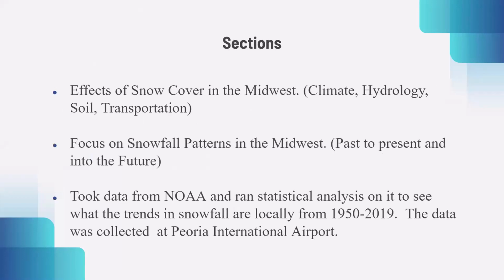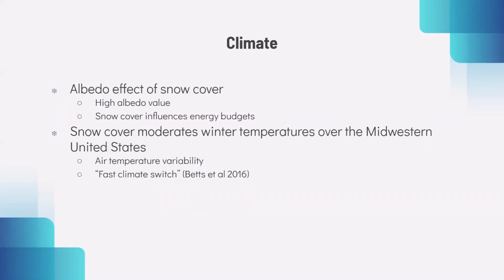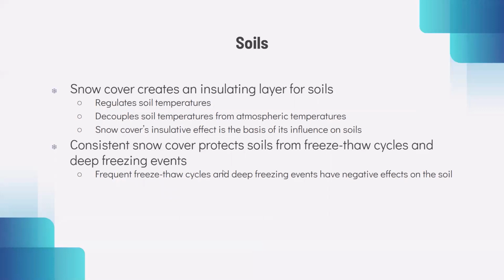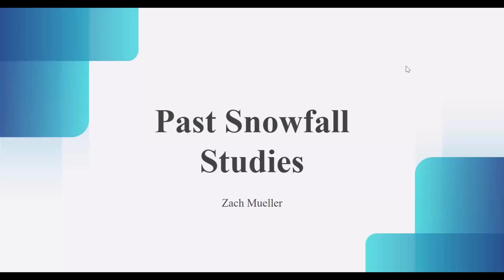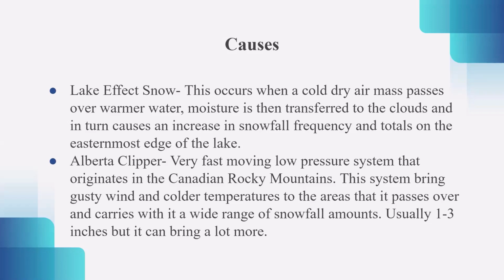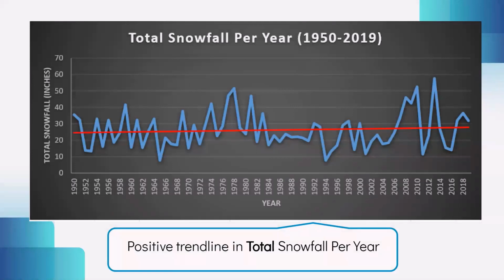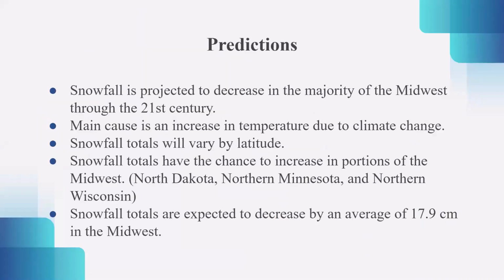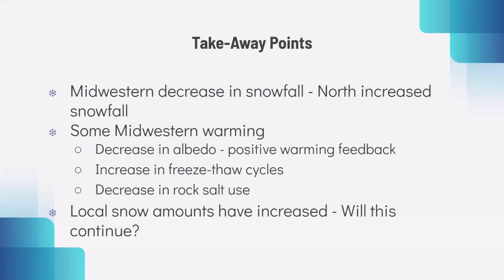Snowfall Patterns and the Effect of Snow Cover on the Midwest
GEO 341 Video Presentation